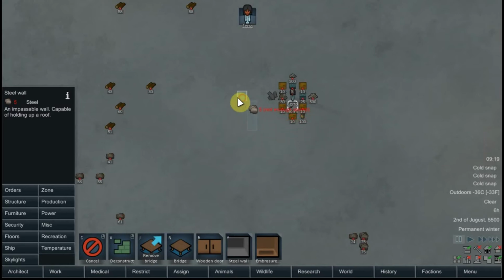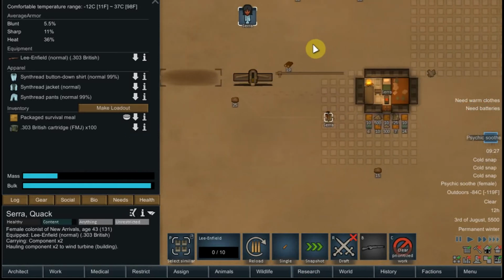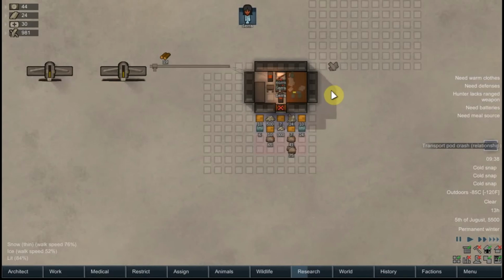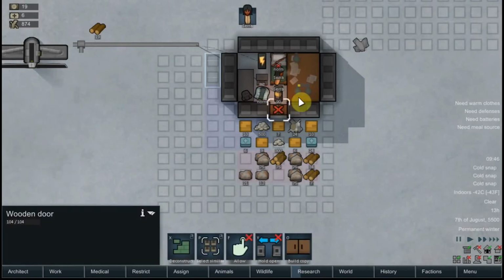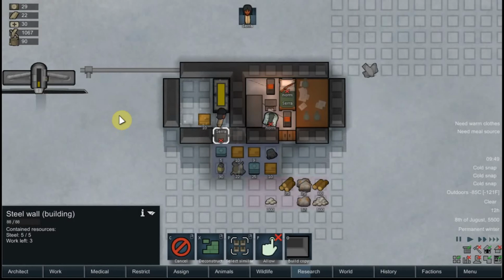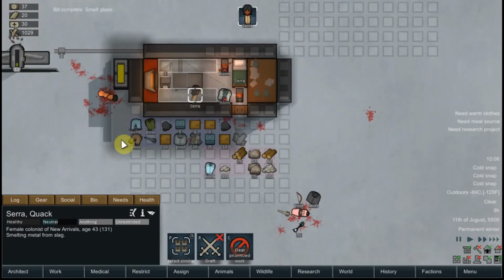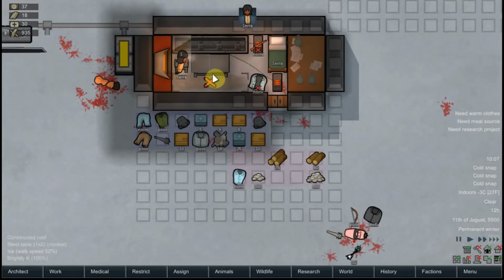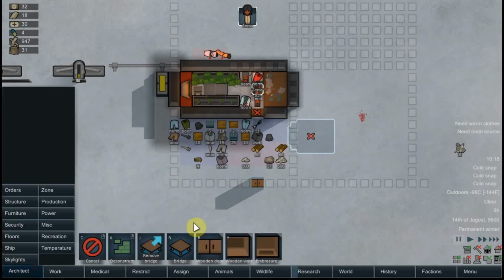E01- Sea Ice Merciless- Steel Yourself!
A Modded Variation of Rhadamants Sea Ice Community Challenge:

Objective is to get Serra  (starting pawn ) into space

I have played hundreds of different mods for rimworld and have tried to select as carefully as possible the ones which will enhance the specific scenario.
Main featured / content mod used is Combat extended and Combat Extended Guns.